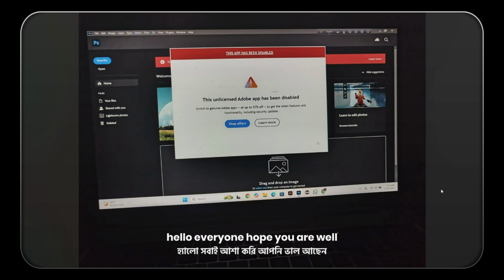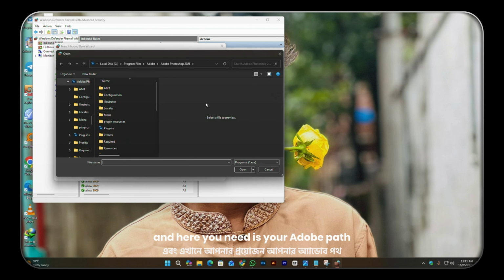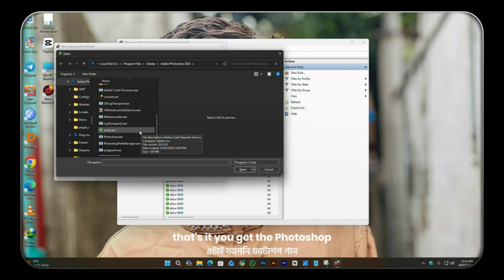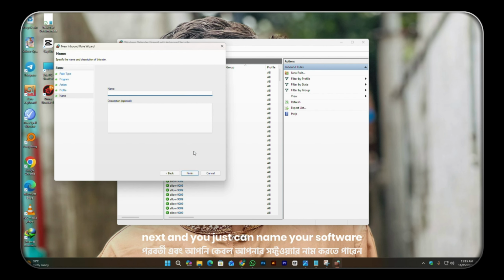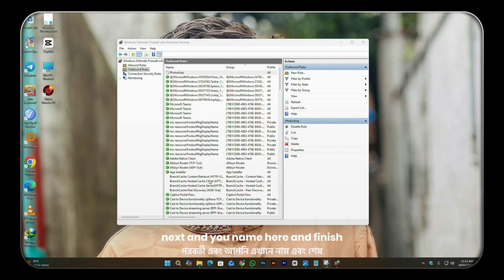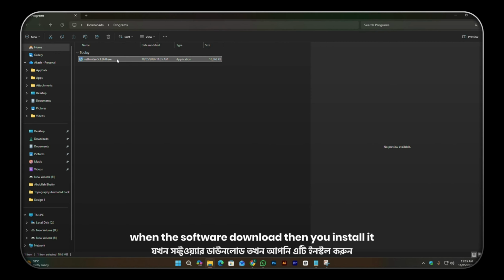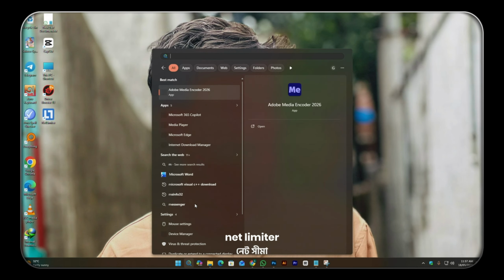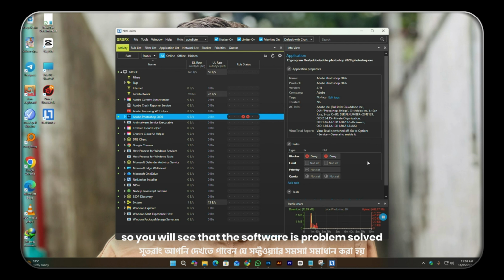Adobe App Disabled Problem Fix 2026 🔥 | This Unlicensed Adobe App Has Been Disabled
Are you getting the “This unlicensed Adobe app has been disabled” error on Photoshop, Premiere Pro, Illustrator, or other Adobe apps?

This problem usually appears because of Adobe Genuine Service verification, and many users can’t open or use their Adobe software properly.

In this video, I will show you an easy step-by-step method to fix the Adobe disabled popup problem on Windows PC & Laptop.

✅ Adobe Genuine Service Fix
✅ Photoshop Disabled Problem Fix
✅ Premiere Pro Error Fix
✅ Illustrator Genuine Service Fix
✅ Latest Working Method 2025-26

বাংলা + English দুই ভাষাতেই সহজভাবে বুঝানো হয়েছে ❤️